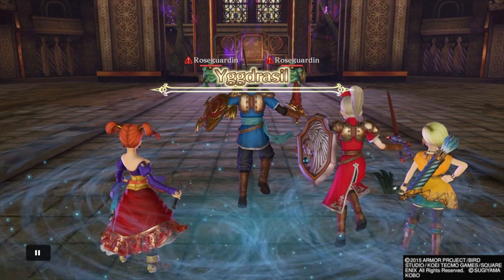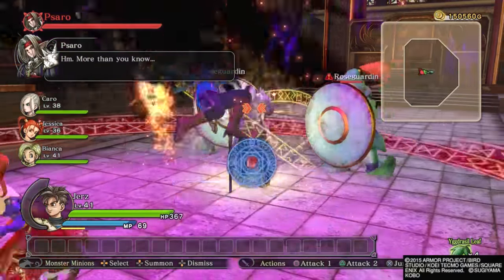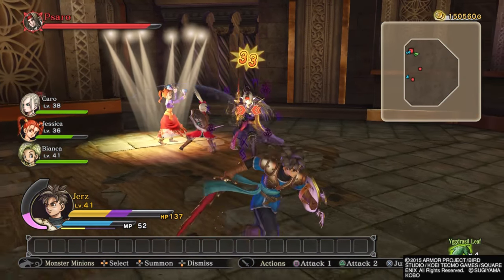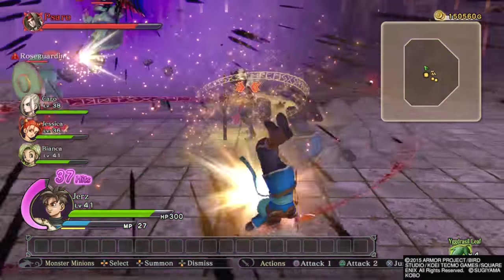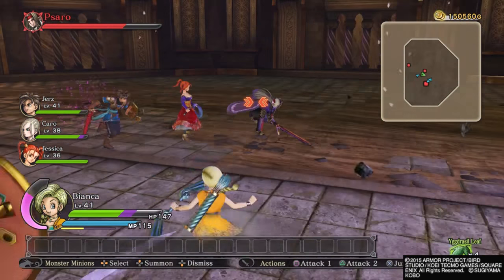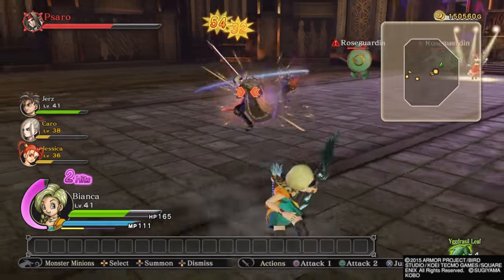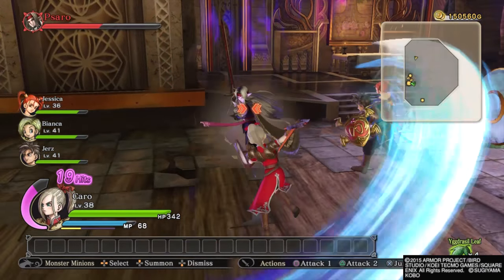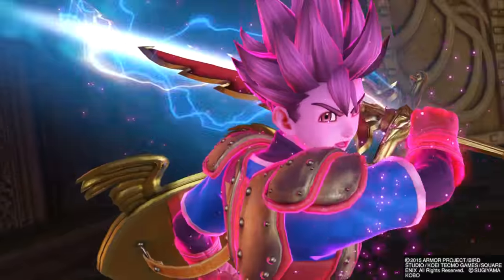How to unlock Psaro easily - (Anyone can do this tactic) A Monstrous Apparition--Dragon Quest Heroes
How to unlock Psaro easily on Dragon Quest Heroes. This is a very simple tactic, read below for suggestions to make it easier.
Items I do recommend you equip your characters with (but are not mandatory)

1. Wrecklace - Coup de Grace damage increased by 7%
^ if possible, equip every character with this. Every bit of damage you can dish out is well worth it in this battle.

2. Stimulating specs - increase starting tension +30.0%
^ if you can, equip this to every character, if not, give it to the characters you know you'll have a hard time building tension with.
In my case, I gave it to Jessica and Bianca.

Recommended skills you should have upgraded.
Make sure to have "Tension Extension, Tension Extension Turbo and Tension Extension Extreme" on every character that can learn them!

Keep in mind, some characters can only upgrade to +2 seconds, while most can upgrade to +6 seconds of high tension time. There's also three characters that can get a bonus +10 seconds!
Maya, Doric and Bianca. So keep these three in mind when creating a team. Not saying to take them all, but bring at least one since every second in this battle does count and it helps a bunch since in high tension you are invincible and do lots more damage.

If you bring Jessica (I highly recommend you do, if you want an easy time)
Make sure she has Hustle Dance and if possible Hustle Dance Bolsterer for the extra healing.

That's about it, good luck!
If you read all this crap make sure to "Sluuuurp" in the comment section.
Social Media links, cause yeah, I got some.

Do you upload videos? Looking for a YouTube Partnership?